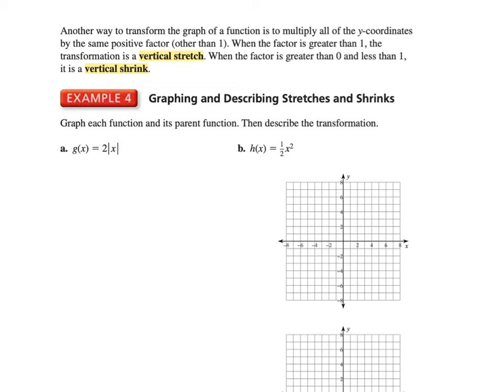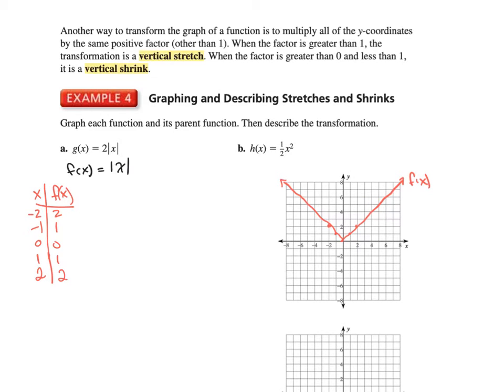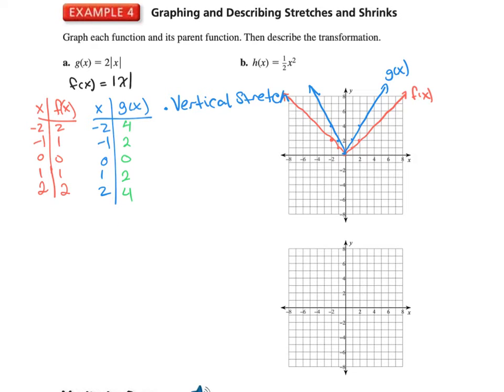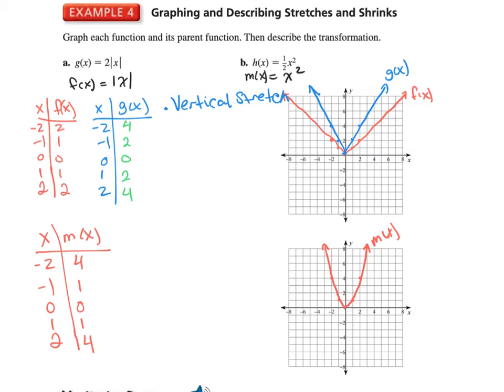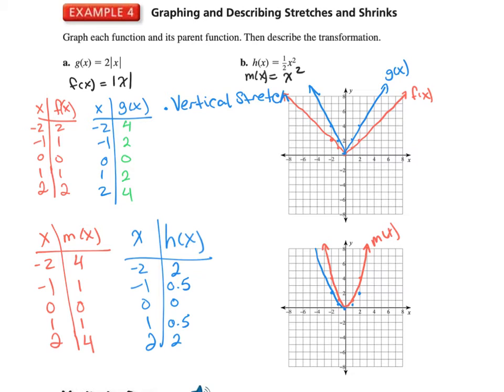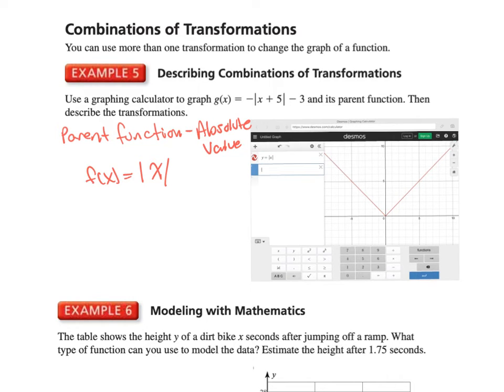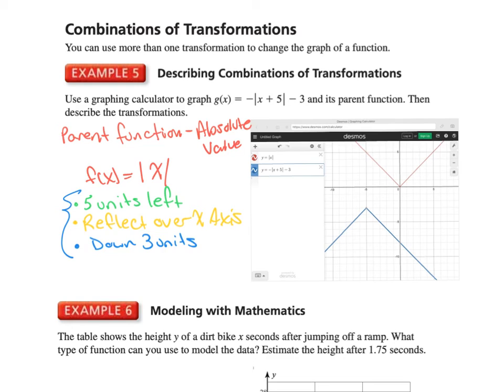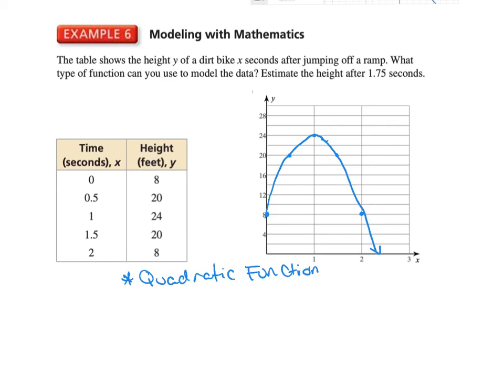1.1 Parent Functions and Transformations Part 2